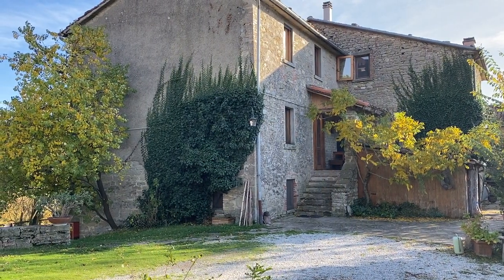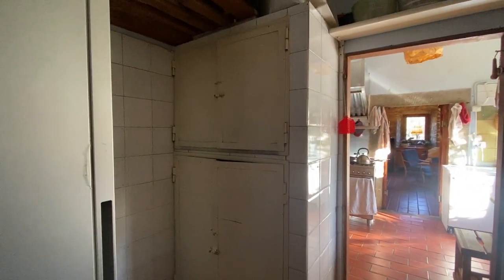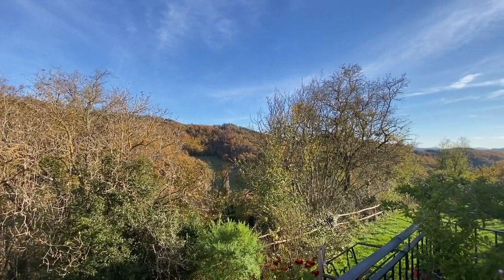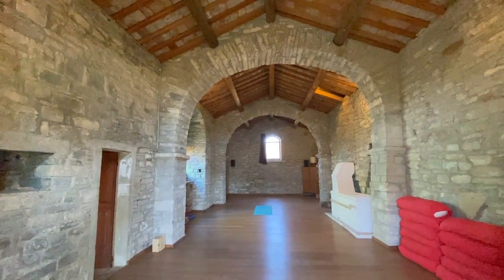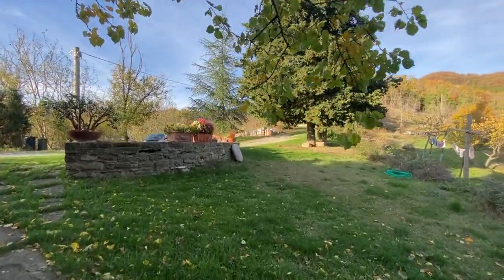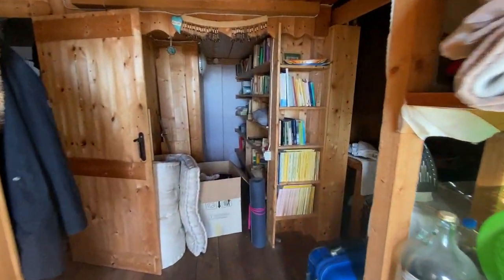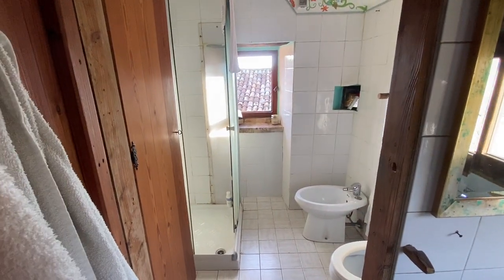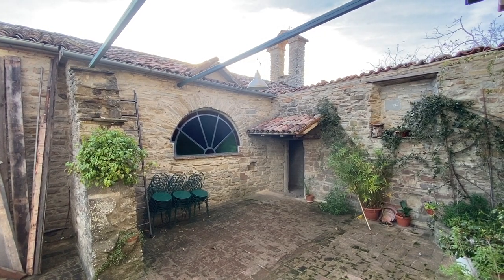CD996 Pietralunga, agriturismo with church, 9 guest rooms and 3 yurts for sale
This authentic property sits on a hill in the midst of nature, in the quiet woods of Pietralunga, in Northern Umbria, not far from Le Marche and Tuscany. Ii's composed of an old church and a parish, dating back from 1100, an now it is an agriturismo, used as a retreat centre. It has a private apartment for the owners, 9 guest rooms, a restored church used as a room for meditation, yoga or seminars, and three are 3 yurts in the garden (with a separate shower and toilet building), ideal for camping. The rooms are simple but all have bathrooms and are being rented out out to many groups of people who run courses or seminars there.
Ideal for those who want to live a simple life close to nature and share this with guests!
Farm estate or agriturismo Premises: 650m2 Land: 3.6 ha Area:Pietralunga
Price:€ 595,000

CD996 Pietralunga, agriturismo con chiesetta, 9 camere e 3 yurts
Questa proprietà antica si trova su un promontorio in mezzo alla natura, nella quiete dei boschi intorno a Pietralunga, nel Nord dell'Umbria, non lontano dalle Marche e dalla Toscana. 'E composto da un'antica chiesetta ristrutturata e la sua canonica, che probabilmente datano dall'anno 1100, e ora è un agriturismo. Ha un'abitazione privata per i proprietari/gestori, e per l'agritiurismo ci sono 9 camere per gli ospiti, la chiesa che è diventata una bellissima sala per meditazione, yoga o per dei seminari, e 3 yurte (tende rotonde) con un blocco sanitari , ideale per chi vuole fare campeggio. Viene affittato regolarmente a numerosi gruppi che ci organizzano dei ritiri o dei seminari. Un posto ideale per chi desidera vivere nella quiete della natura e condividerla con gli ospiti!
Podere, azienda agraria o agriturismo Sup.Coperta: 650m2 Terreno:
3,6 ha Zona:Pietralunga   Prezzo:€ 595.000

CD996 Pietralunga, agriturismo met kerkje, 9 kamers en 3 yurts te koop
Dit authentieke complex staat op een heuvel midden in de natuur, in de stille bossen rond Pietralunga, in het Noorden van Umbria, niet ver van De Marken en Toscane. Het bestaat uit een oud, gerestaureerd kerkje met erbij de oude pastorie, waarschijnlijk gebouwd in de 11e eeuw, en nu is het een agriturismo.  Het heeft een privé woning voor de eigenaars, 9 gasten kamers, de prachtige kerkruimte voor meditatie, yoga of seminars, en 3 yurts (ronde tenten) in de tuin (met een apart sanitair gebouw), ideaal voor camping. Het geheel wordt regelmatig goed verhuurd aan vele groepen die er yoga, retreats of seminars organiseren. Ideaal voor wie wil leven in de rust van de natuur en dit met gasten wil delen!

Boeren landgoed of agriturismo Pand:650m2 Land:3,6 ha Streek:Pietralunga
Prijs:€ 595.000